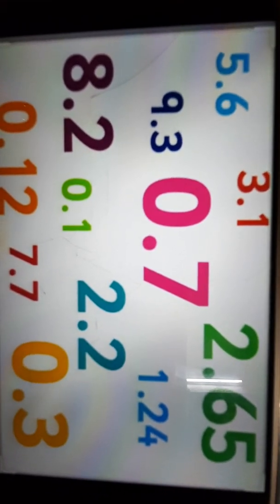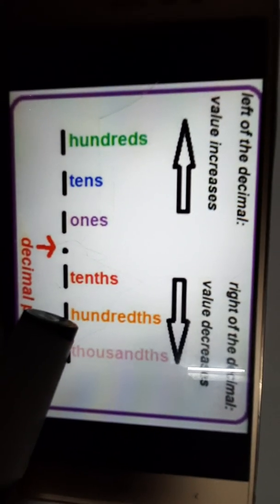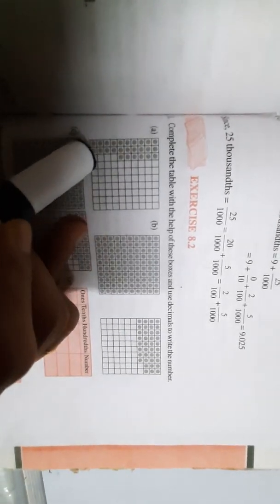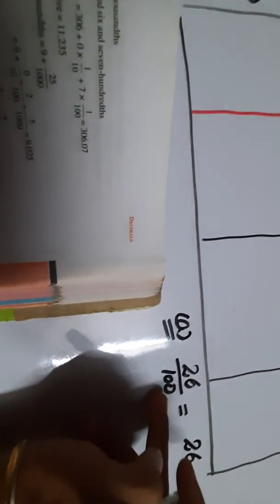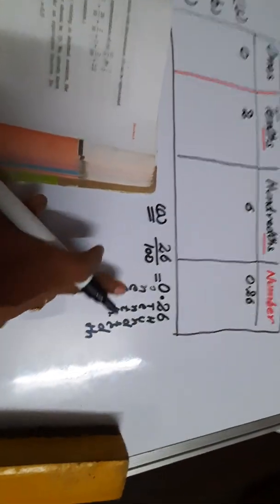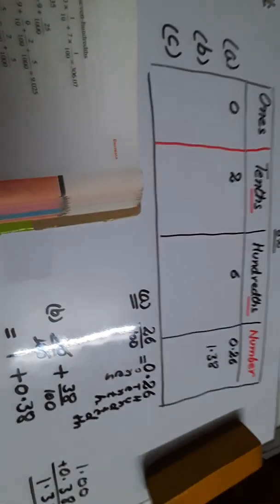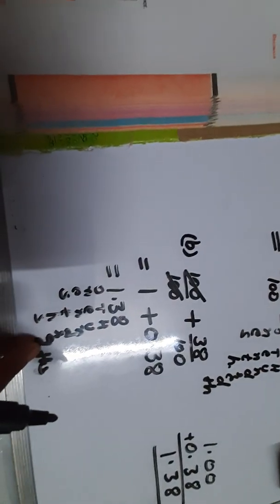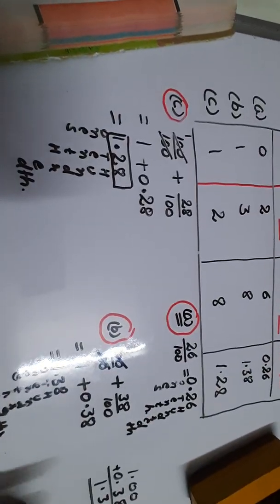6th maths, unit 8, 8.2, Q1